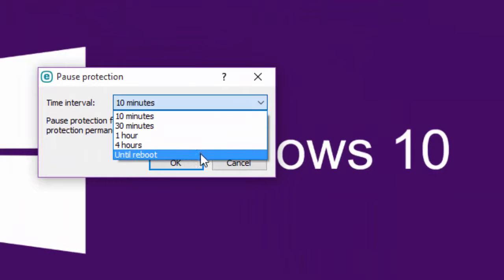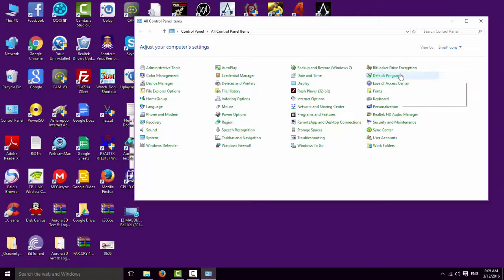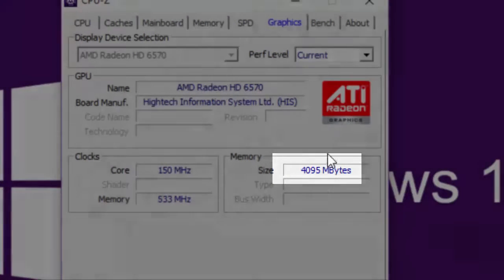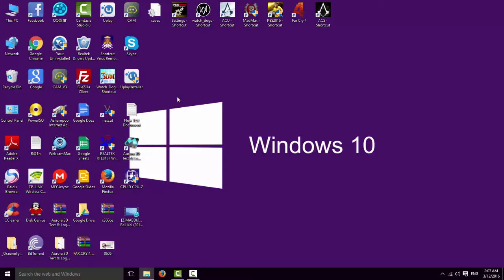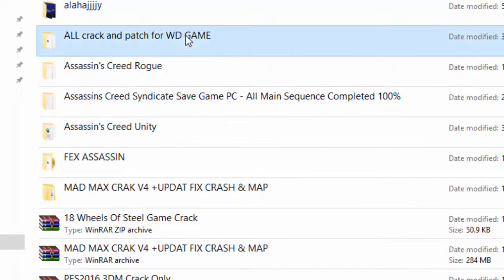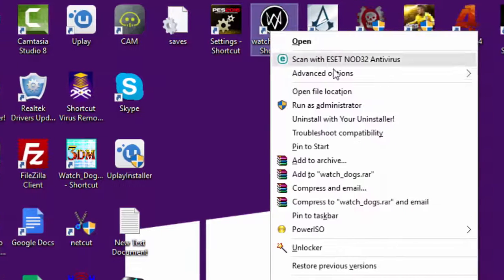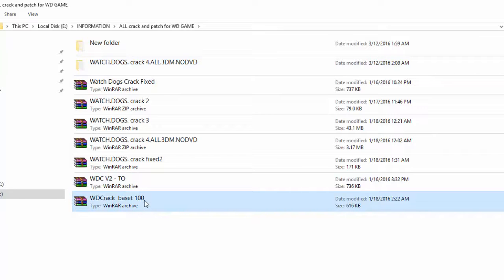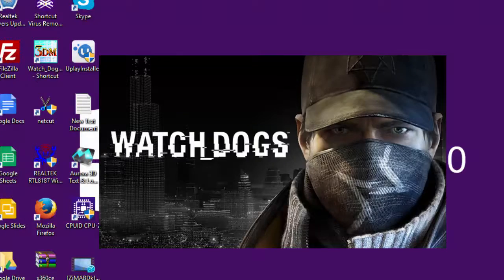Fixed Watsh Dods crash WORK 100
The steps involved :

1- Stopped antivirus also protect Windows 10/8.1

2- Install or updat The latest  graphics card draivers

4- install visual ++ 2010 x64 & x86 or 2013++x64

5- downlod the best crack work100 or all the cracks if not sure what issue for the game .

6- copy all files from the crack to folder of game  after unzip the crack .

- run game

Note: if the method did not work. Re-install the game again and follow the steps carefully

All ather crack